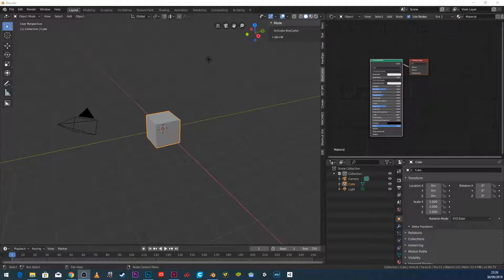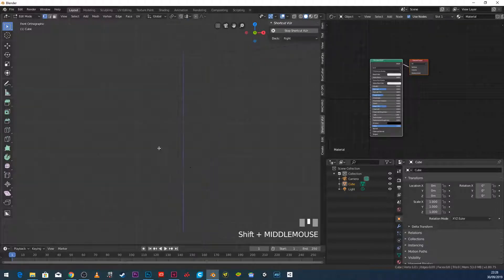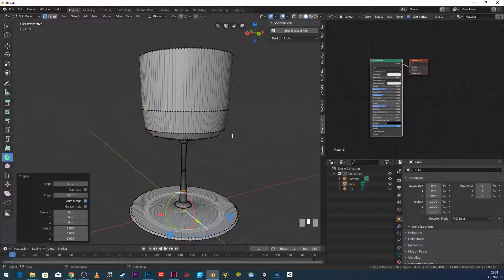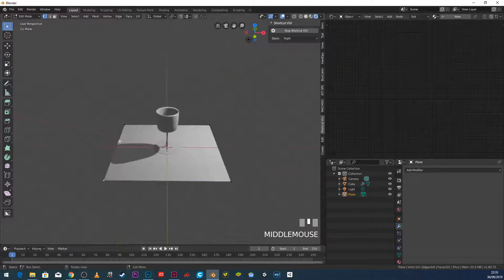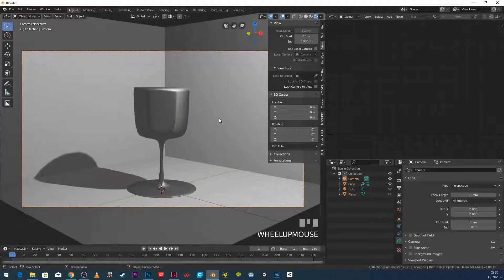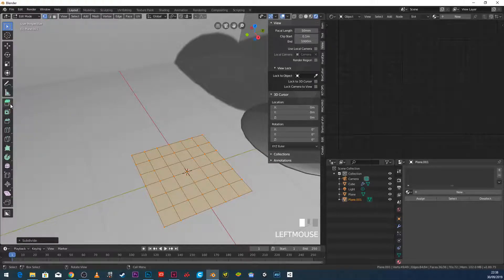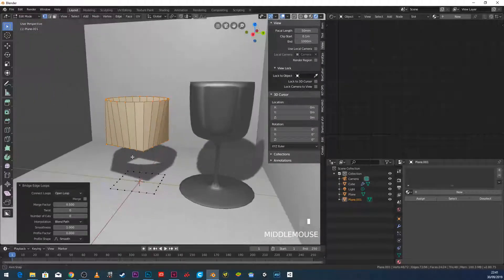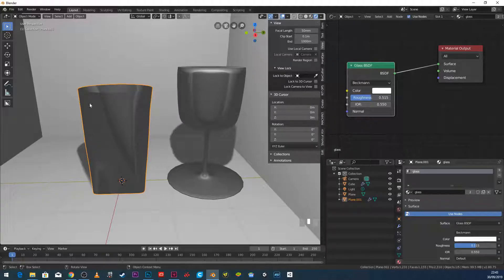Blender 2.8 - Class 3 - Loft & Lathe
Blender 2.8 - Class 3